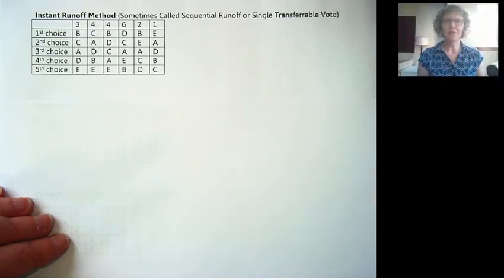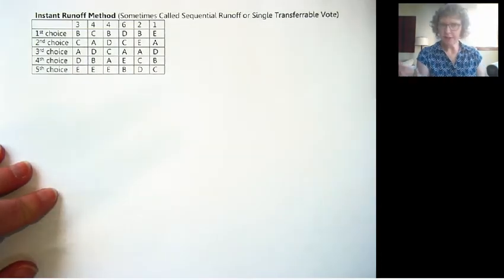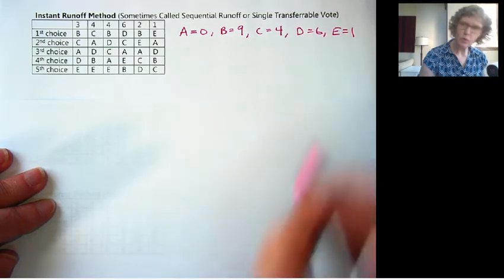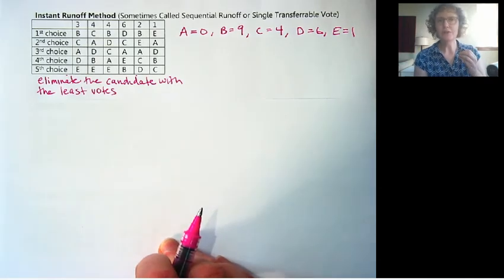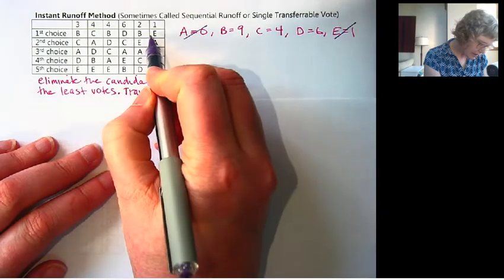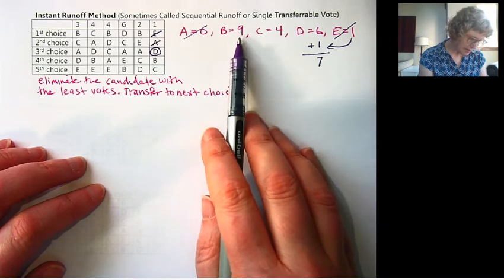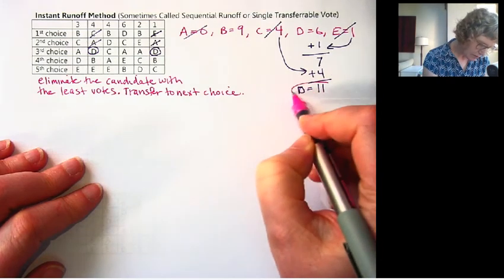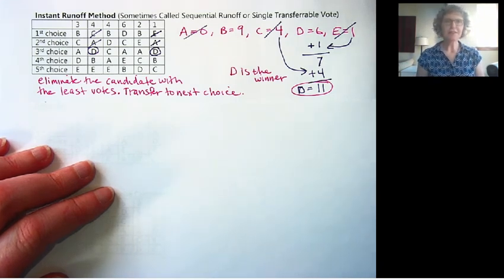Math 105 Video 5.2c Instant Runoff Method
Example adapted from Math in Society by David Lippman